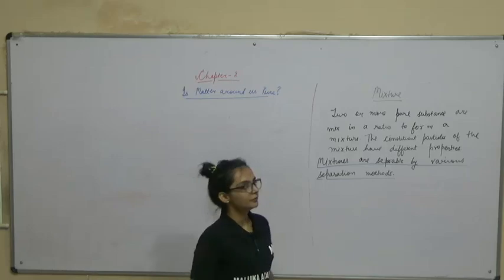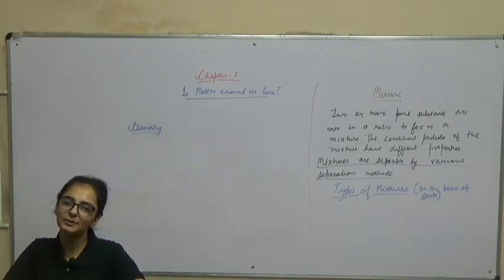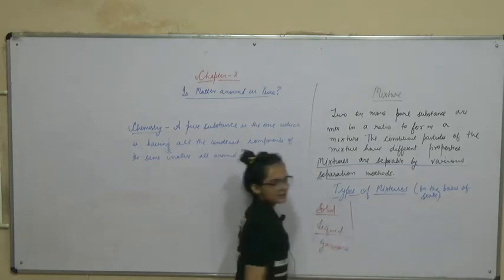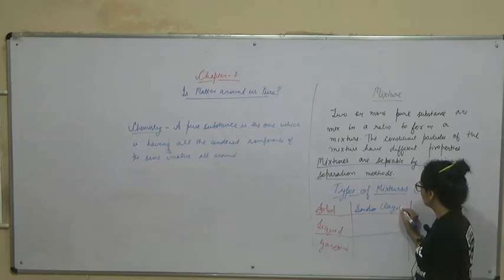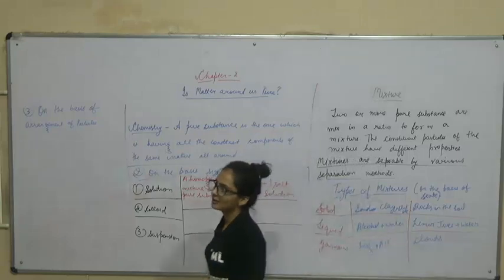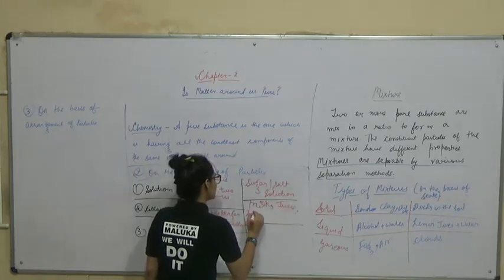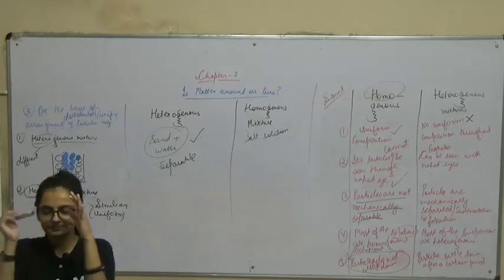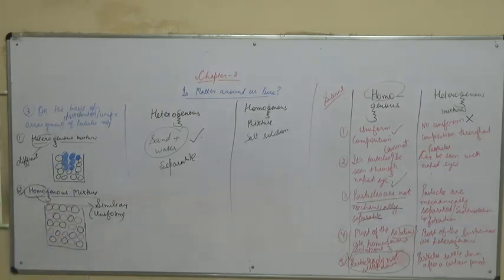Is matter around us Pure?- Lecture 2